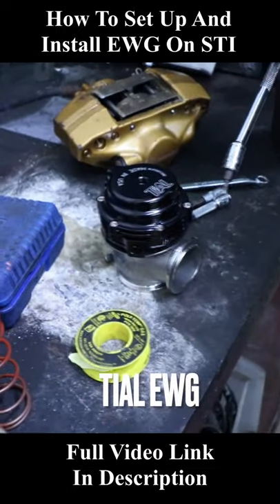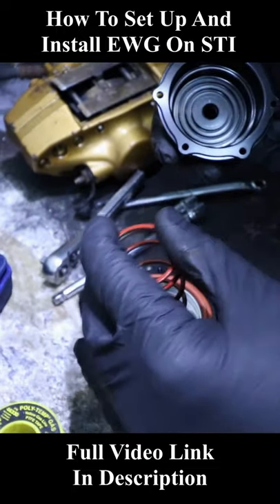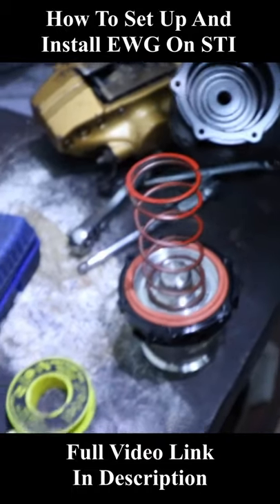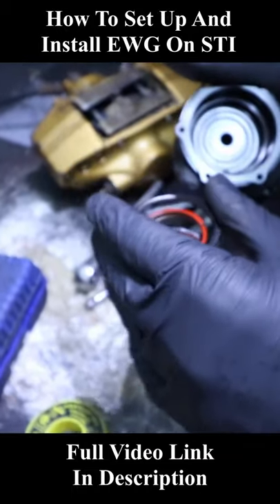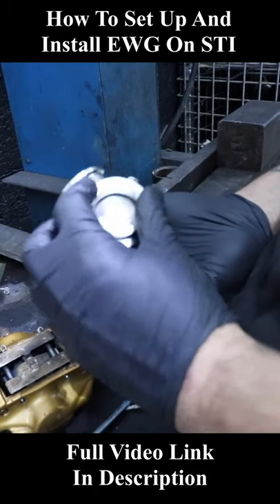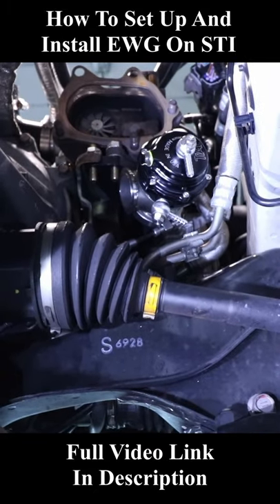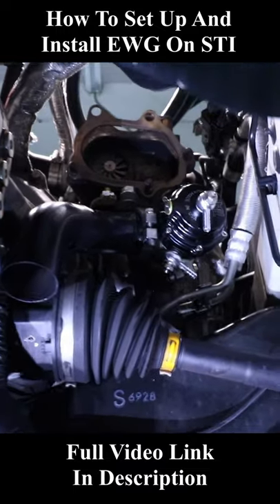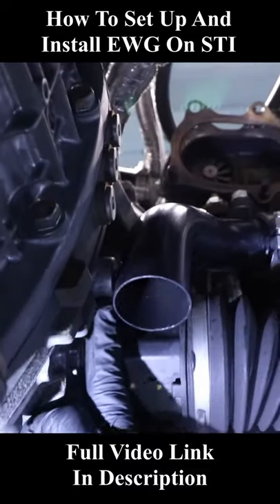Tial EWG Install and Set Up (Subaru WRX STI External Wastegate)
Activision: JotaJota STI YT#9743044

Camera Gear:
Camera Neck Strap
Wireless Mic

Tools:
Tekton 1/2'' Torque Wrench
Tekton Impact Adapter and Reducer
Potauto Magnetic Jack Pad
Camco Wheel Chock

Performance Mods:
Cobb Accessport
Cobb Intake
Invidia R400 Exhaust
Invidia Catless Divorced Downpipe
Torque Solutions Fuel Rails and Lines
COBB EBCS
Aeromotive Fuel Pressure Regulator
Killer B Headers
SMY Up Pipe
Tial EWG

Supporting Mods:
Cobb AOS
Cylinder 4 Coolant Mod Torque Solution
Koyo Radiator
Pitch Stop Torque Solution
Motor Mounts Torque Solution
Transmission Mount Torque Solution
Fumoto Oil Drain Valve
Rotella T6 Full Synthetic
Purolator Oil Filter
Chemical Guys Detailing Kit
Adams Ceramic Wheel Coating

Visual Mods:
Subispeed V1 Tail Lights
Subispeed Fog Light Bezels
Subispeed F1 Style Rear Fog Light
Subispeed STI Emblem Overlays
Bayson R Front Lip
Side Skirts
Rear Lip Apron Caps
Premium Autostyling for all wraps